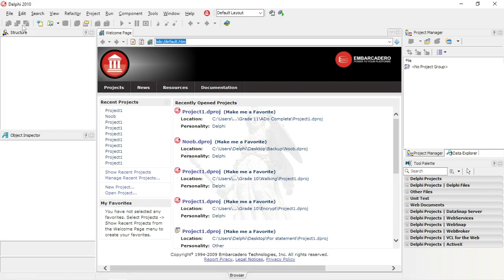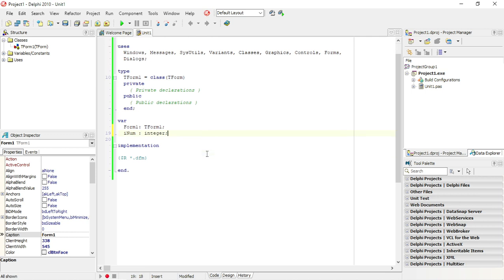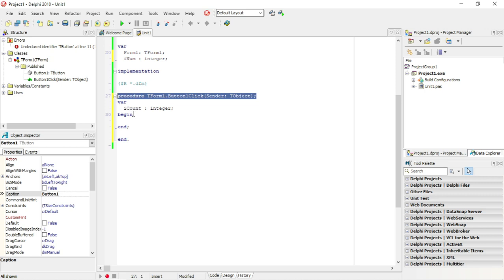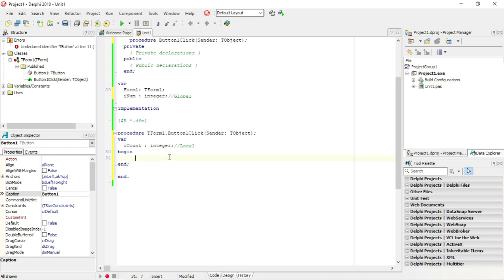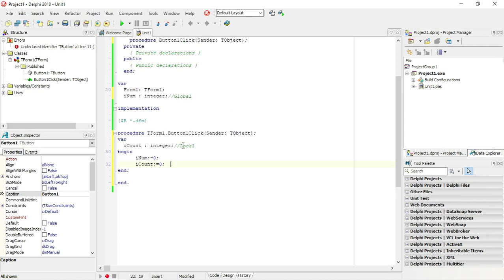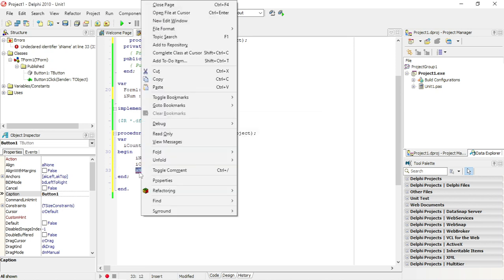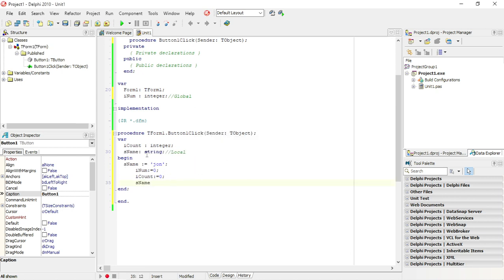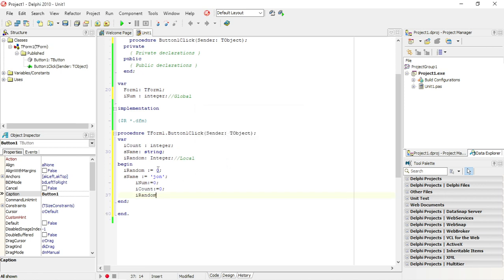Delphi - Declare variables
Declare variables
Integer
String

PAT
Information technology
Delphi programming
Delphi Coding
Grade 10
Grade 11
Grade 12
Practical assessment task
Delphi tutorials
Learn Delphi
Delphi walkthroughs